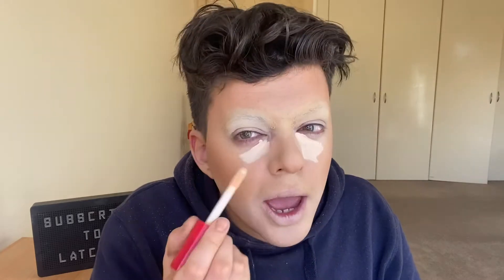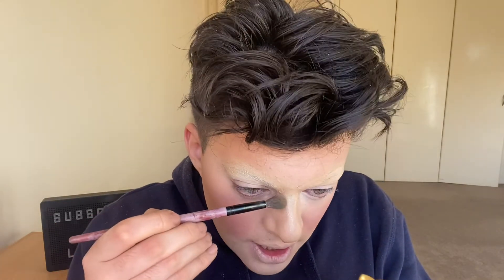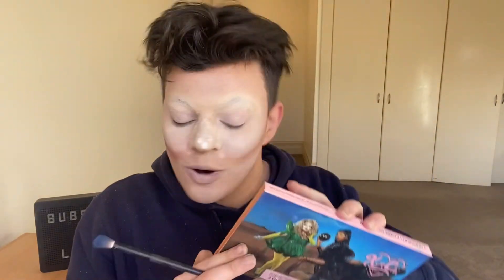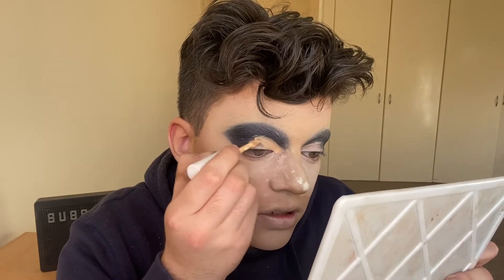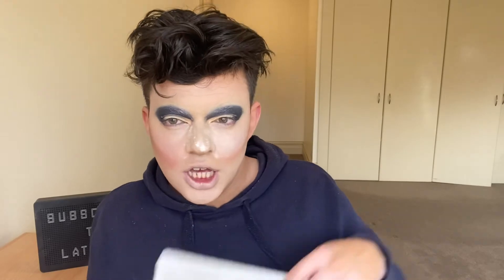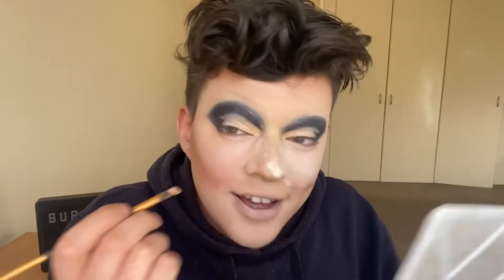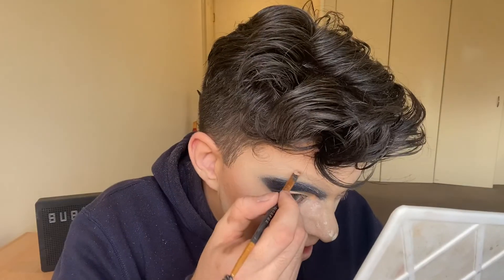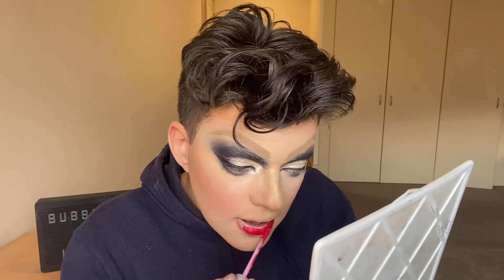PANDORA BOXX MAKEUP TUTORIAL (All Stars 6) | Latchie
We stan Pandora Boxx on this channel!! Her lipsync against Silky was amazing! Does anyone even read these video descriptions or should I just start listing off my grocery list?

Playlist of all my videos, please watch it as it greatly supports the channel!

As a small YouTuber it is very hard to build an audience so sharing my videos with your friends really really helps, thanks so much!

Milk
Bread
Cheese
More cheese